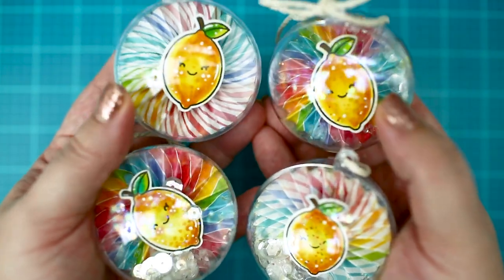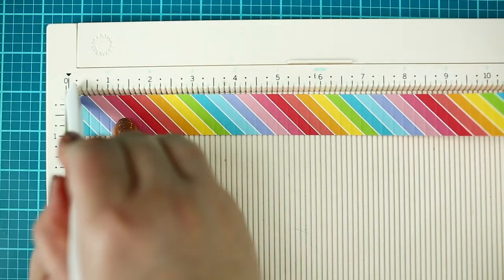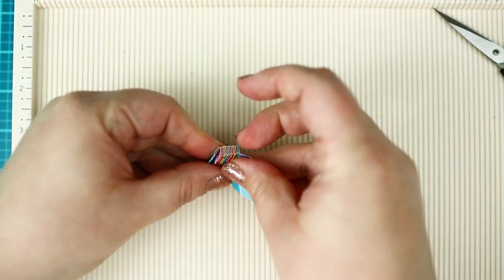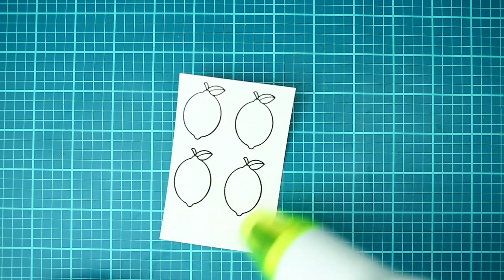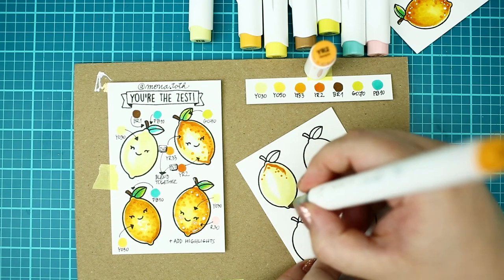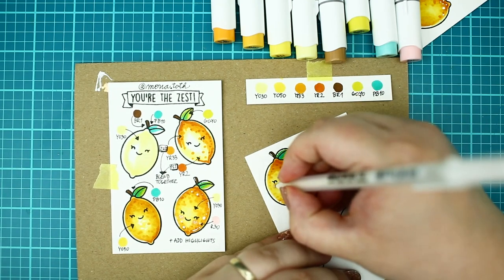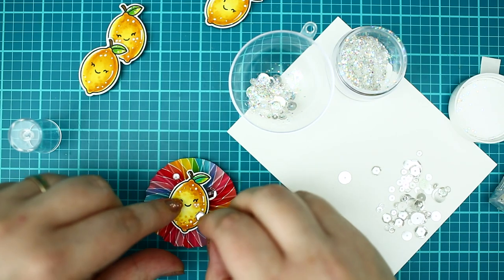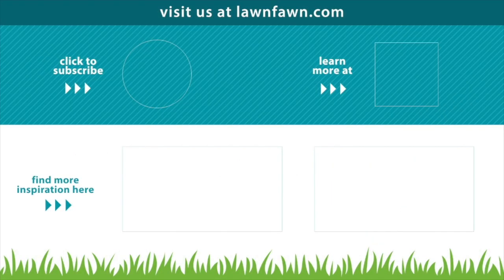Colorful shaker ornaments with Mona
to see our products, more ideas and inspiration! In this video, Lawn Fawn Inspiration Team member Mona shows us how to create colorful shaker ornaments! She will use our new mini set, You're the Zest and Really Rainbow paper to make a cheerful gift!

• 110 lb. cardstock - white